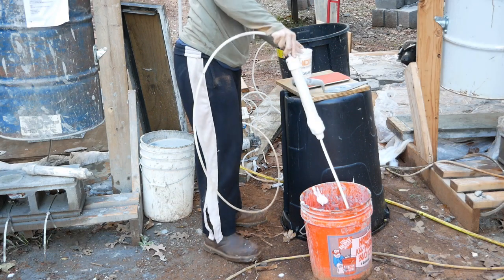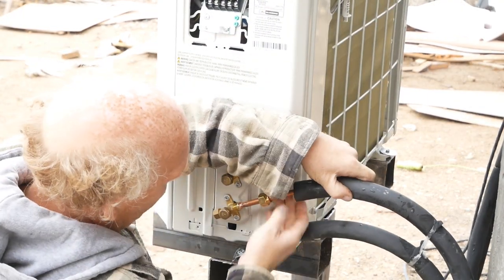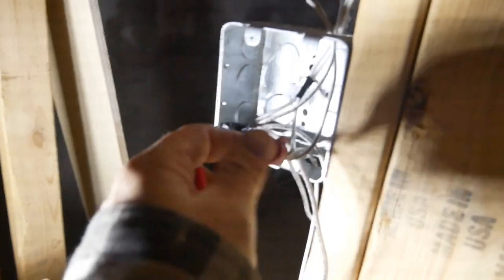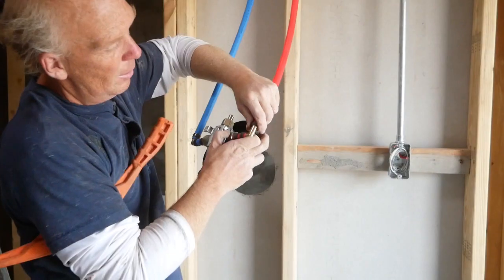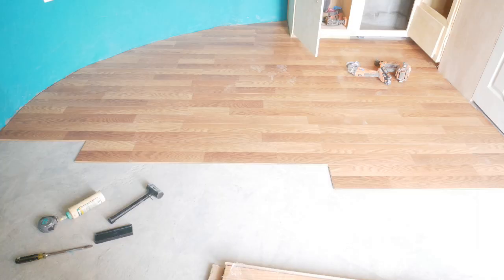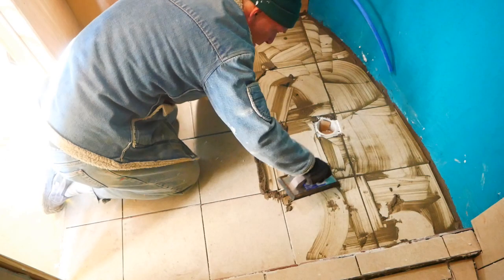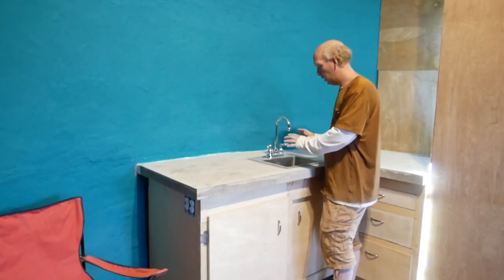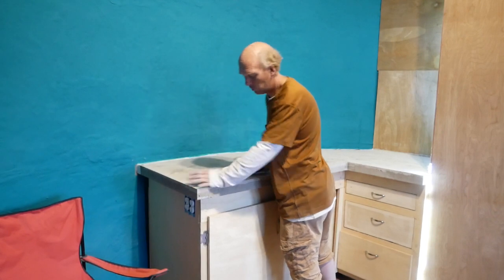Why Would You Ever Build An AirCrete House in 2020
Learn to build a complete off-grid cabin for $26/SqFt.  Step by Step Guide